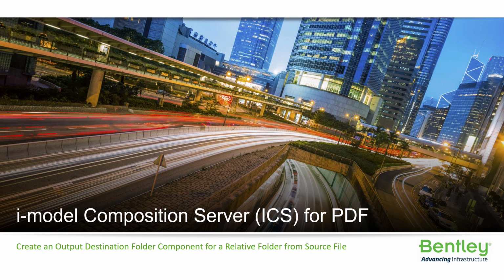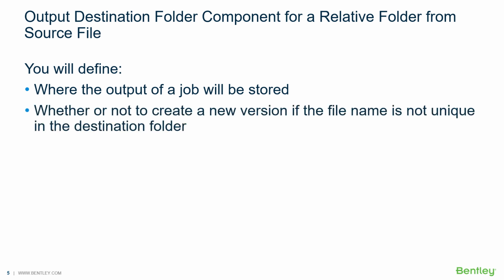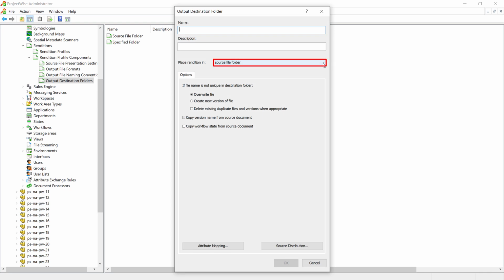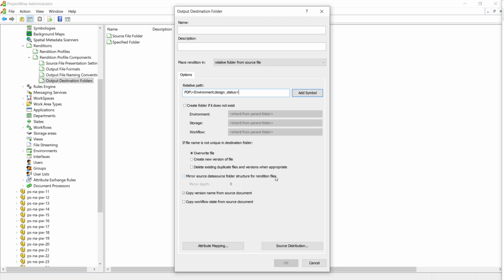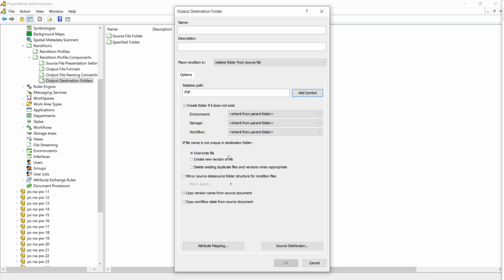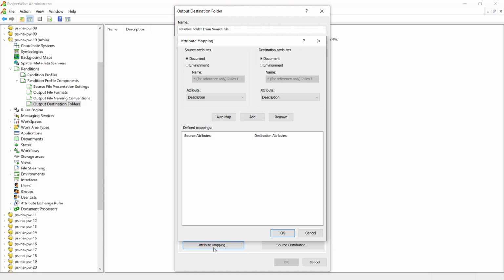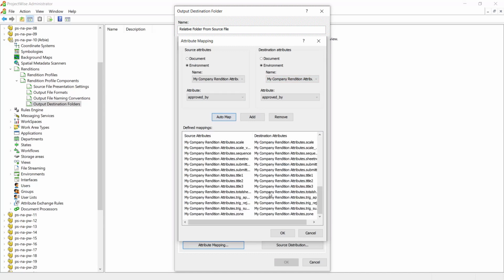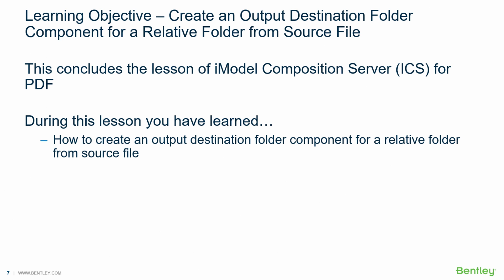Lesson 10: Output Destination Folder Component for a Relative Folder from Source File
Contains a list of reusable components that specify where in ProjectWise the newly created rendition document(s) and (optionally) distributed source files will be stored when using the iModel Composition Server. This module will instruct the user on creating an output destination rendition for a relative folder from the source file for your plotting standards.